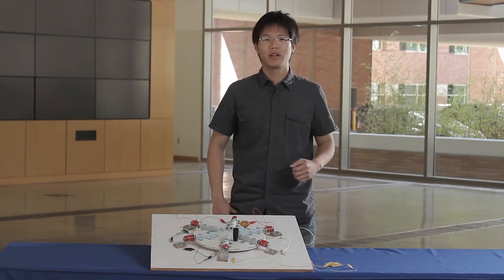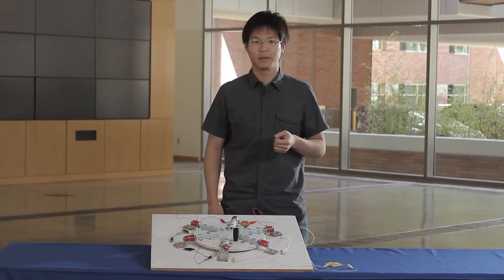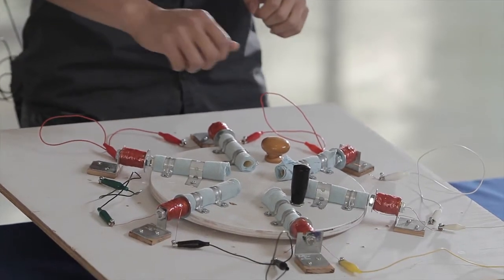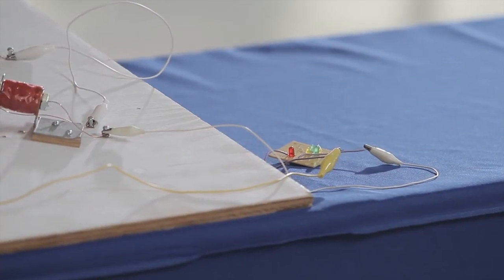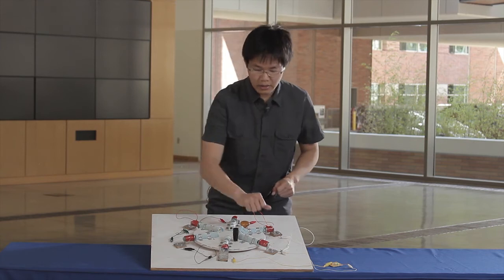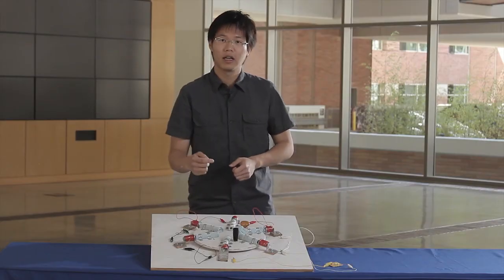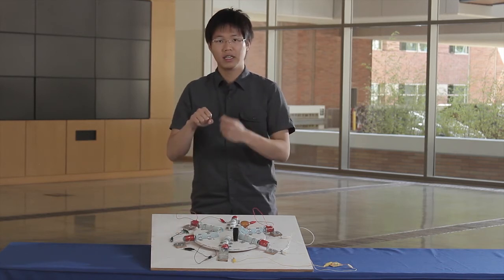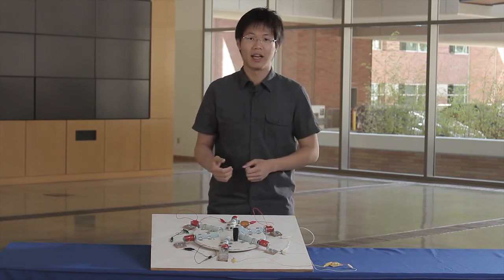The EnGen Roadshow (hand crank generator)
NSF-IGERT Clean Energy for Green Industry (CGI) graduate fellowship program at UCLA and the California NanoSystems Institute present the EnGen Roadshow, energy education for Los Angeles area high schools.